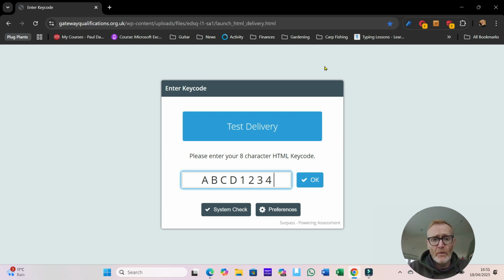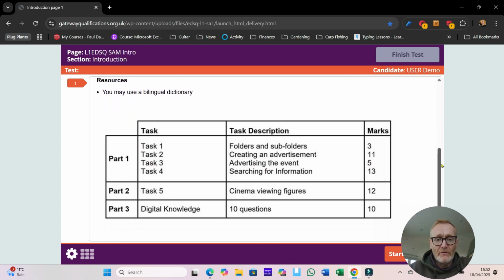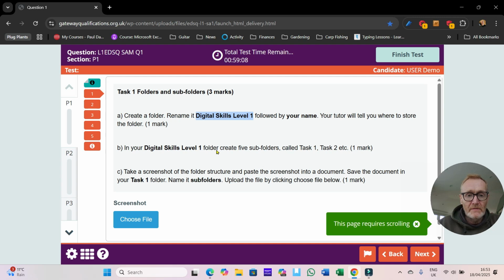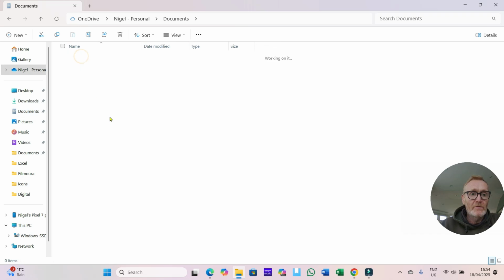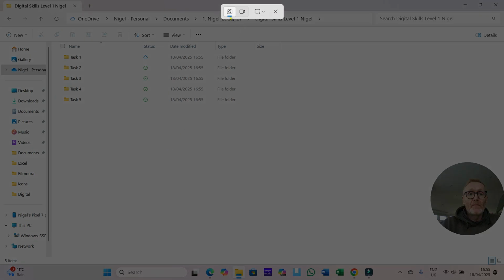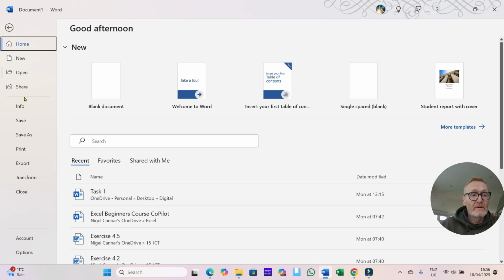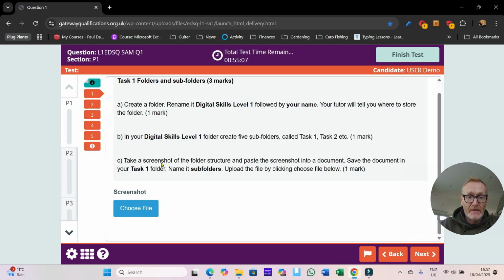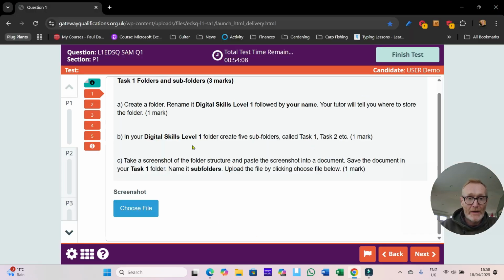EDSQ L1 - Q1. Creating a folder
This short video shows you how to complete question one of the Level 1 EDSQ Exam. This requires you to create a folder and subfolders, take a screenshot, save this and then upload it.